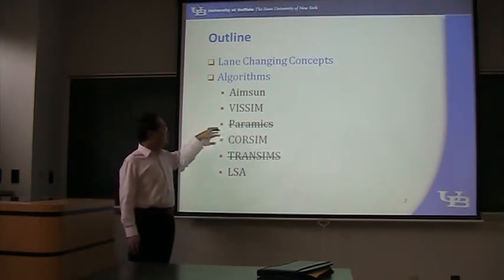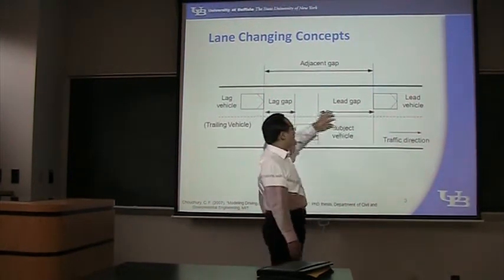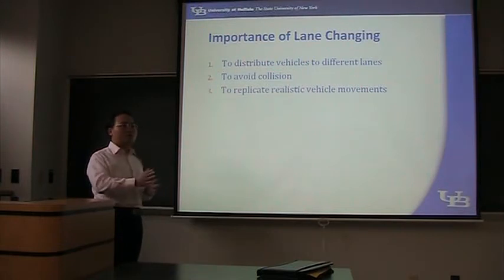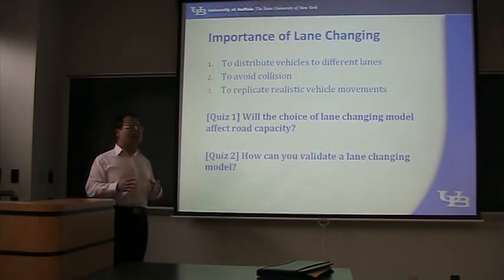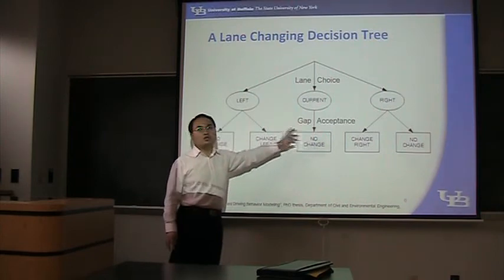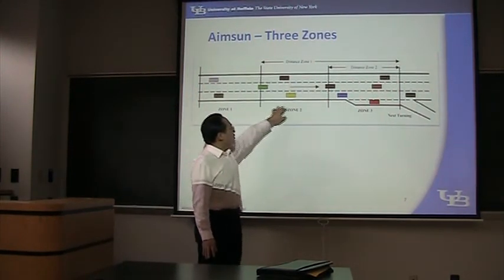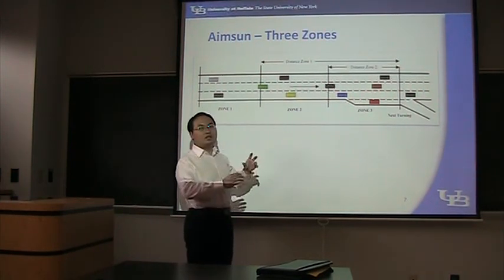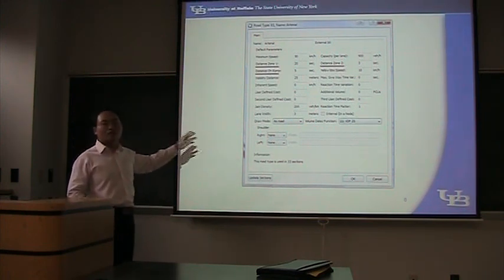(1/4) Lecture 14: Lane Changing (Traffic Simulation Class by Shan Huang)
This is the fourteenth lecture of a graduate class in fall 2010 namely "Traffic Simulation" in the field of